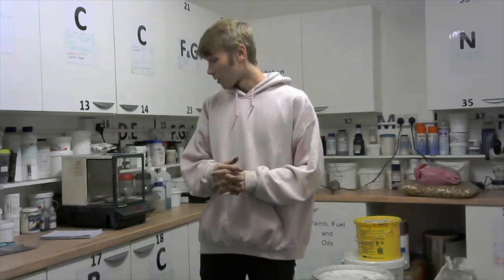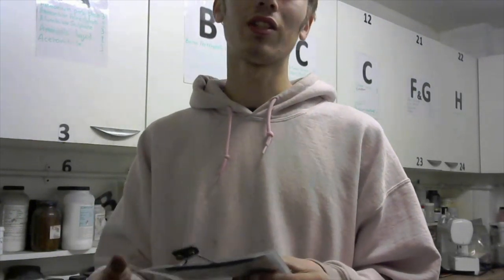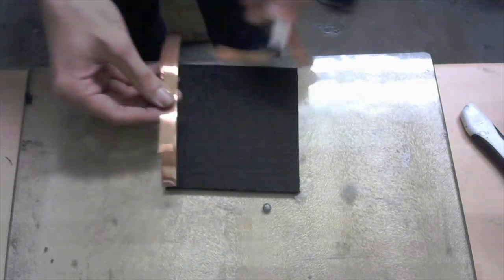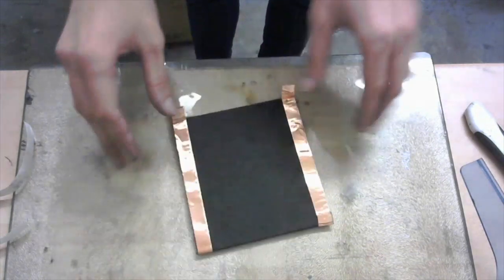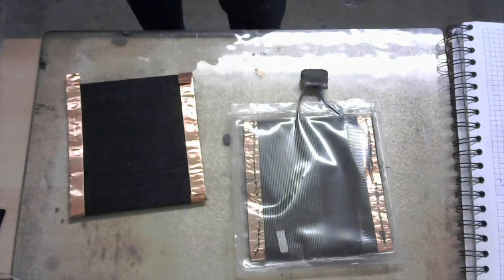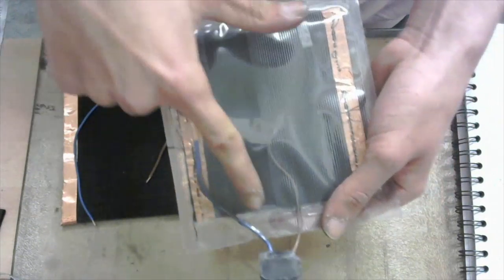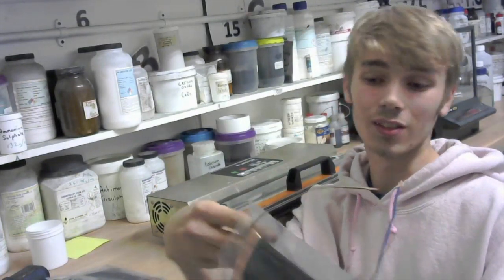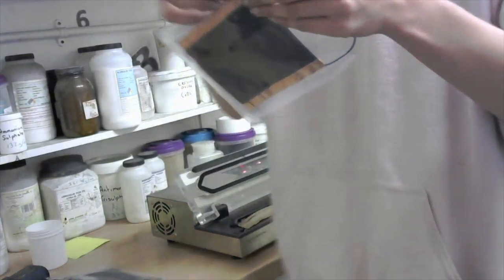How to Make Heaters for your Pockets, Mittens, Gloves - Whatever!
This video shows how to use conductive felt to make safe heaters for your pockets, mittens, gloves - whatever!  Please be sure to get the 5mm option.  There are many more projects over on our youtube working ink channel.